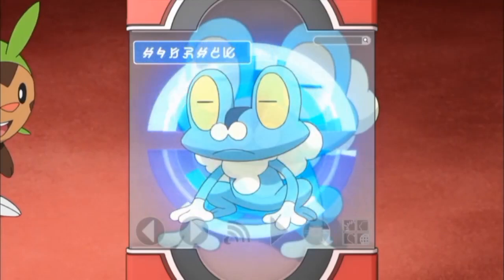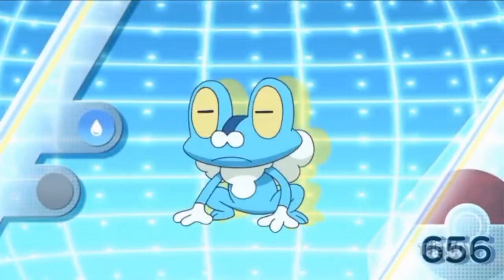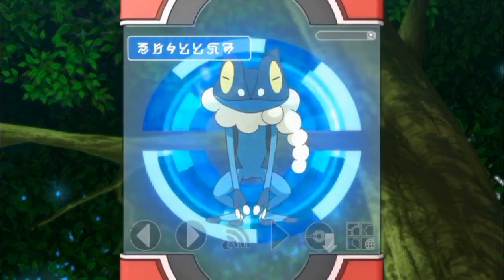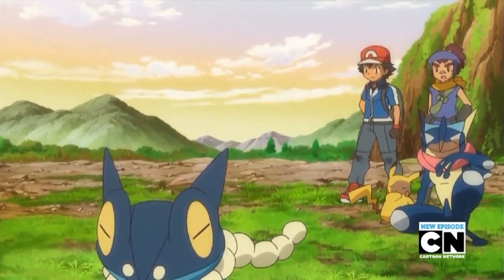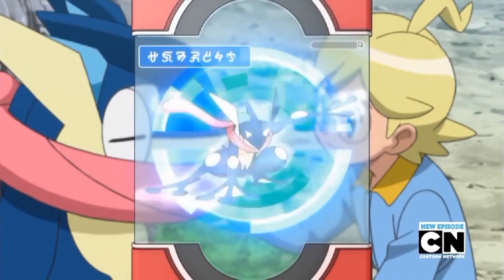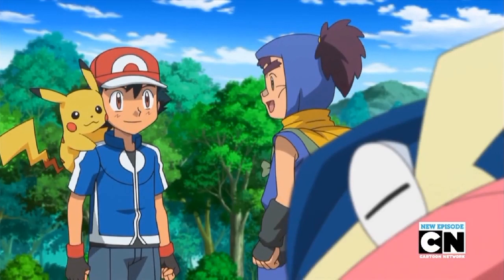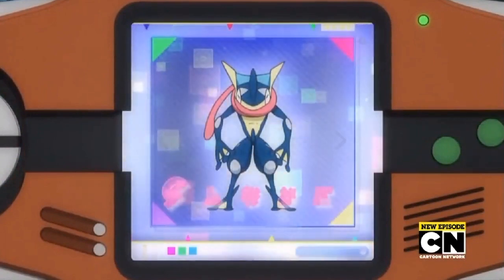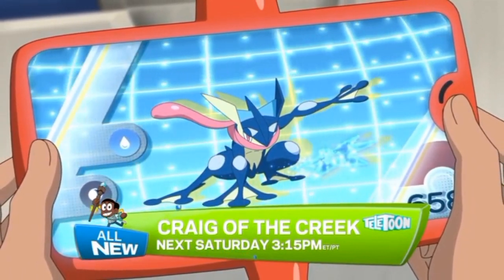Froakie, Frogadier, and Greninja Pokédex Entries..wmv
Froakie (1) - A Shockingly Cheeky Friendship!
Froakie (2) - The Future is Now, Thanks to Strategy!
Frogadier (1) - A Rush of Ninja Wisdom!
Frogadier (2) - A Stealthy Challenge!
Greninja (1) - A Stealthy Challenge!
Greninja (2) - A Festival of Decisions!
Greninja (3) - Catching the Aura of Fate!